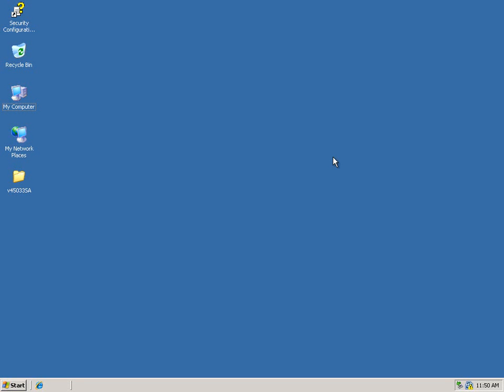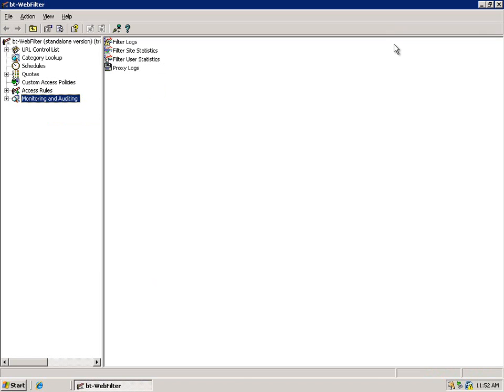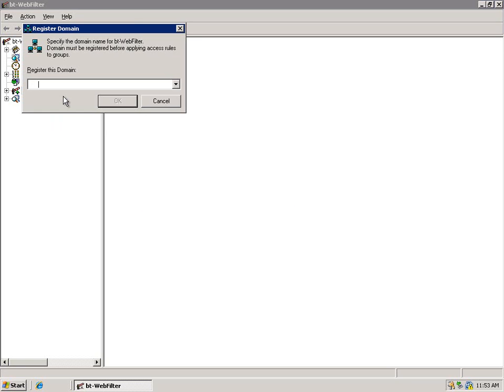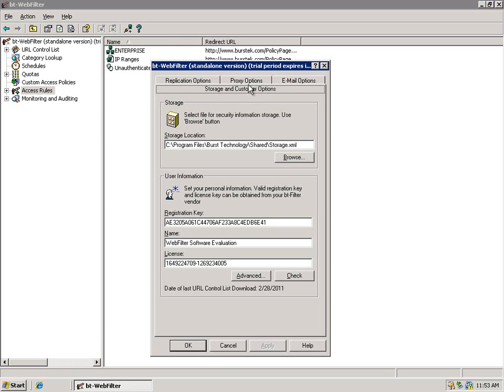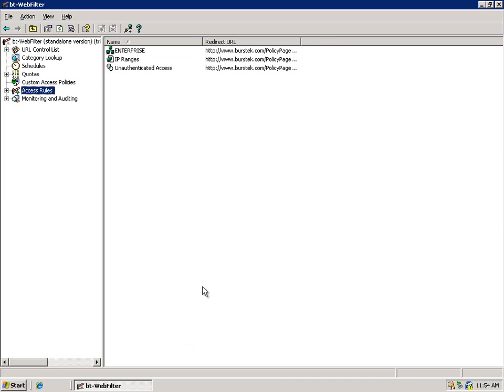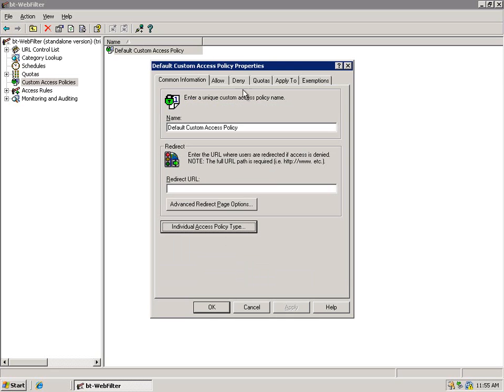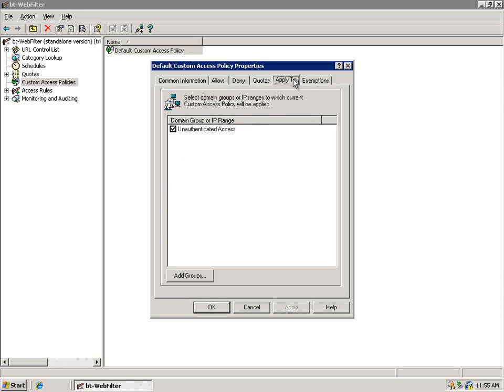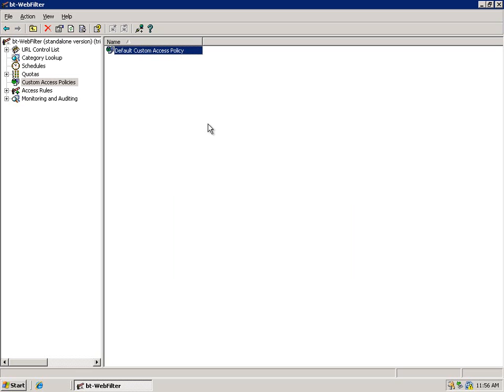Burstek WebFilter Standalone Proxy Quick Start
Shows how to quickly configure Burstek WebFilter Standalone Proxy and begin filtering.

Burstek WebFilter Proxy can secure your information, reduce bandwidth costs, and keep individuals from accessing inappropriate or irrelevant information on the internet. With bt-WebFilter Proxy your organization will have Internet filtering without an investment in additional hardware.